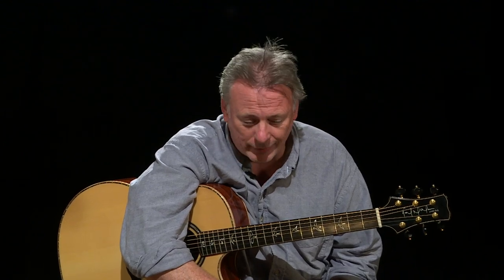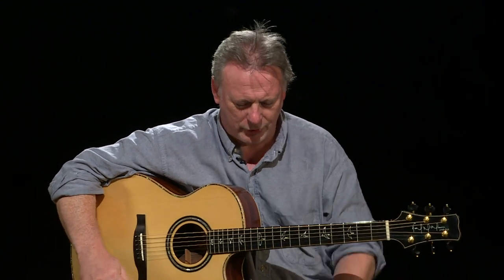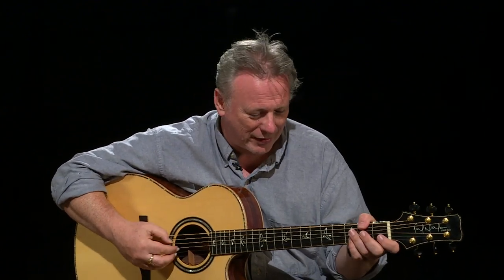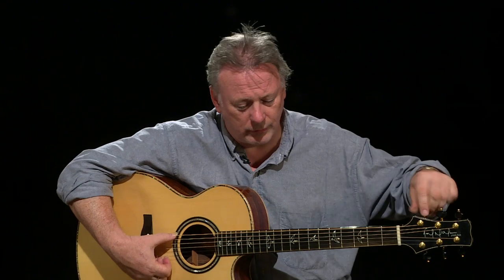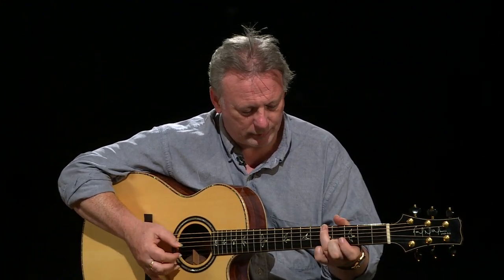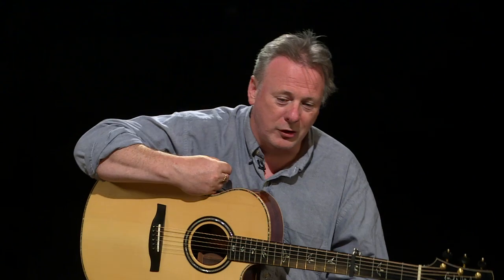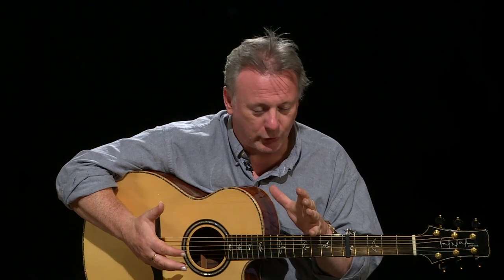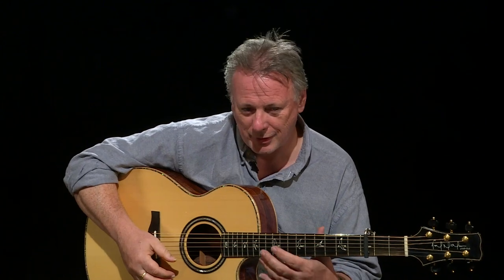The Process of Arranging Celtic Melodies- Tony McManus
To find a unique voice on so ubiquitous an instrument as the acoustic guitar is quite an achievement: to do so within a centuries old idiom where the instrument has no real history is truly remarkable. Tony McManus has come to be recognized throughout the world as the leading guitarist in Celtic Music. From early childhood his twin obsessions of traditional music and acoustic guitar have worked together to produce a startlingly original approach to this ancient art. In Tony's hands the complex ornamentation normally associated with fiddles and pipes are accurately transferred to guitar in a way that preserves the integrity and emotional impact of the music.

Tony has recorded several instructional DVDs available as physical DVDs and Direct Downloads. For detailed information go to: Check out Tony's DVD lessons